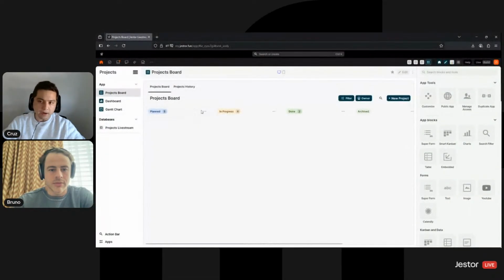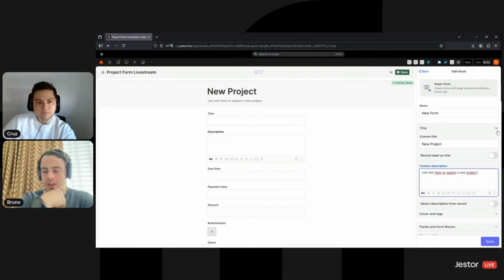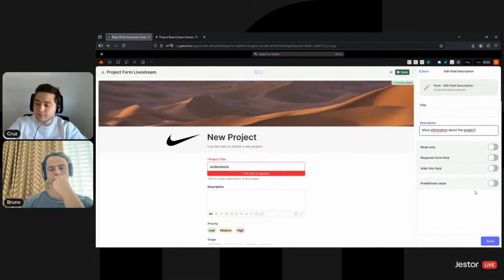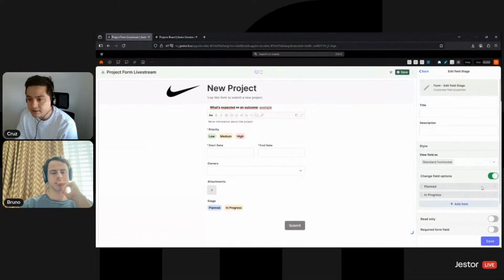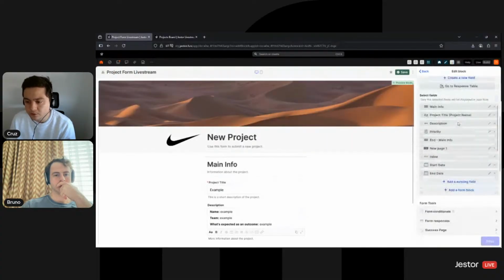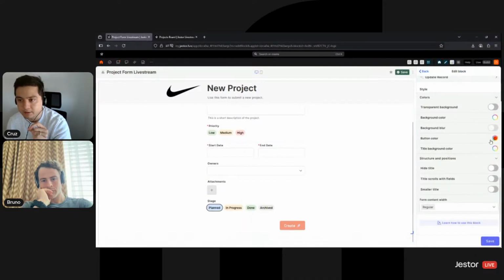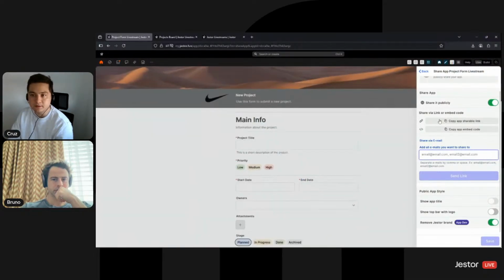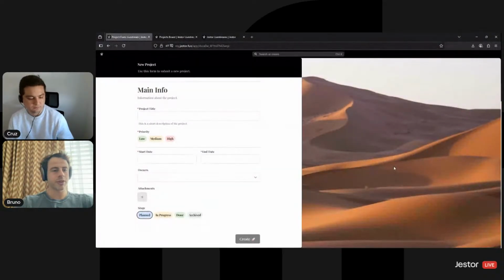Jestor for Beginners: Forms | Live Tutorial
In this beginner-friendly session, we’ll guide you through building and using forms in Jestor to collect, organize, and connect data seamlessly — without writing a single line of code.

📌 What you’ll learn:
 • Creating simple and advanced forms
 • Linking forms to databases
 • Collecting and organizing data efficiently
 • Connecting records across projects, vendors, and expenses
 • Using forms to streamline workflows in any industry

📅 Recorded live on August 12th, 2025 at 1PM PT

Perfect for new Jestor users, small business owners, and teams looking to replace scattered spreadsheets with a connected, automated system.